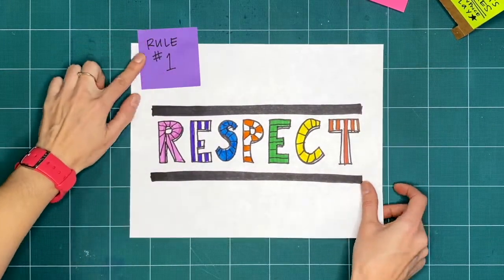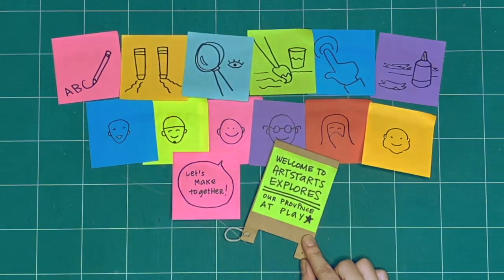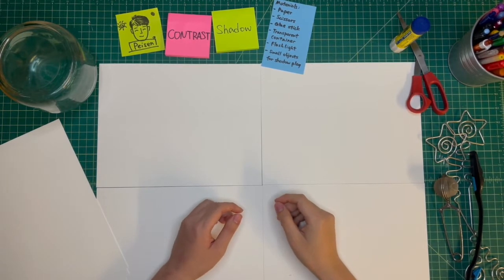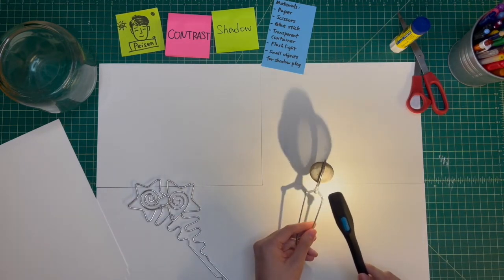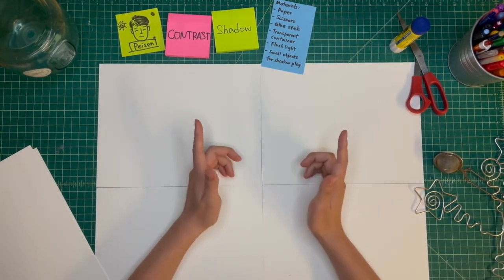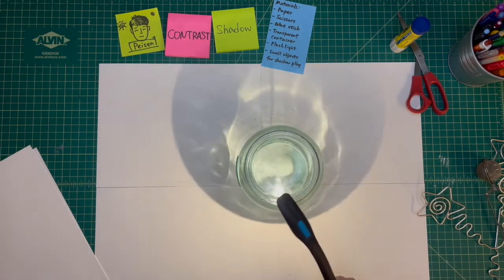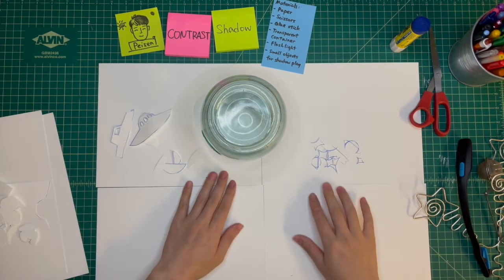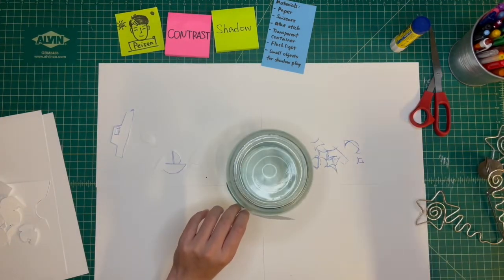CONTRAST Workshop 2 - Exploring Shadow with Contrast (S04 E37 WS02)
This ArtStarts Explores: CONTRAST workshop is part 2 of 3 from August 2022.